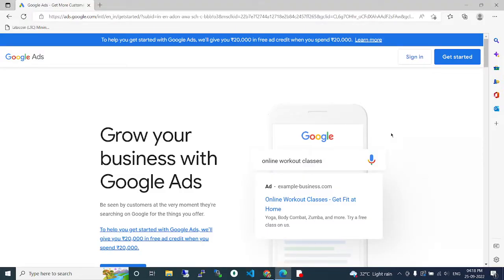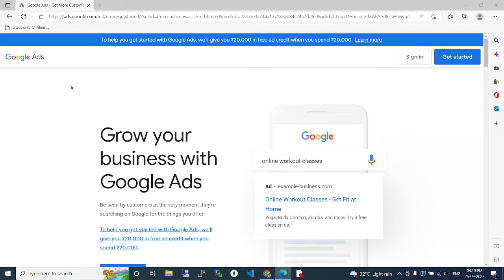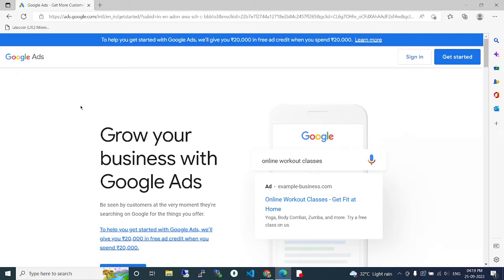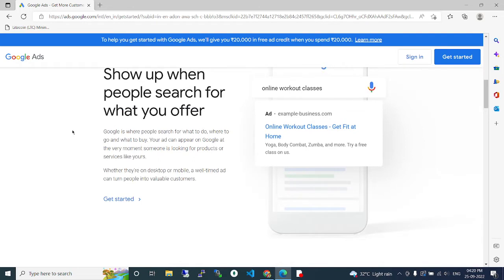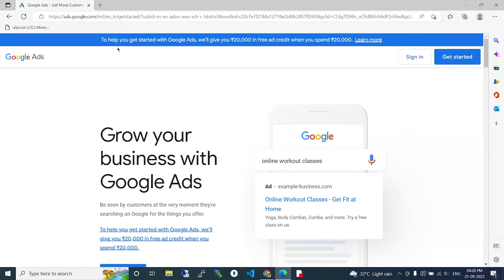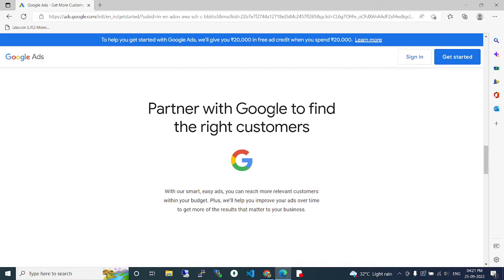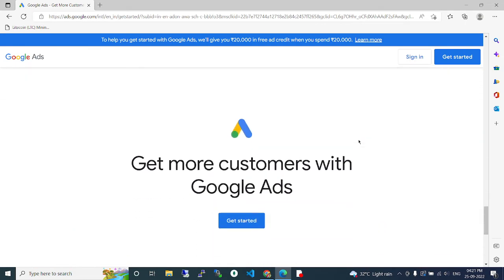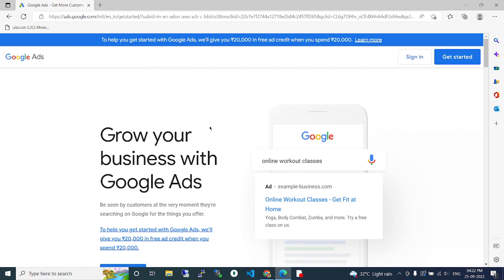google for my business 1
google for my business,google business account,google business account verification,google business profile